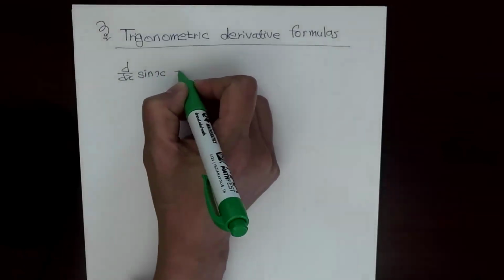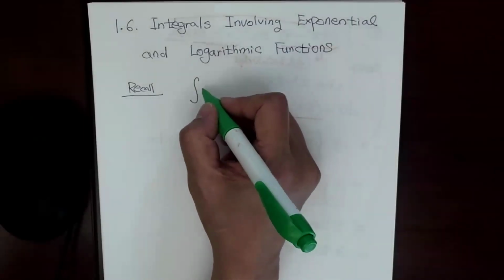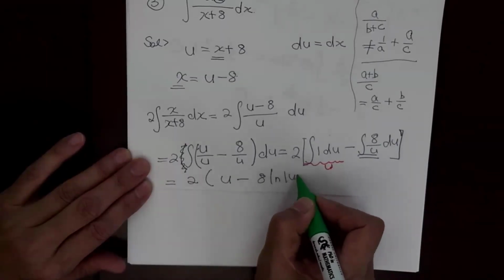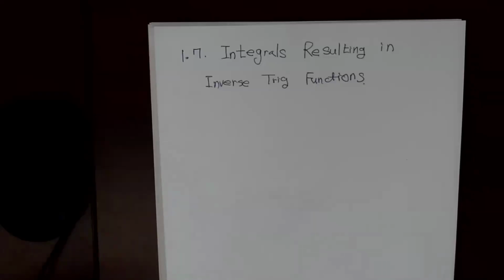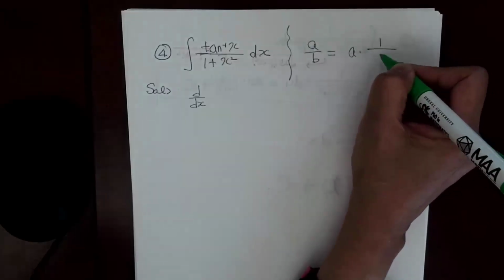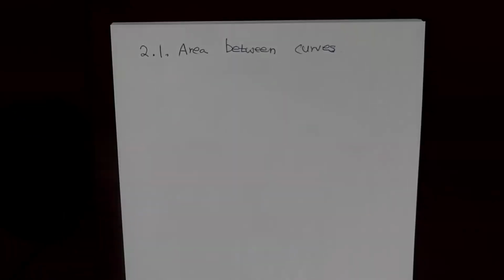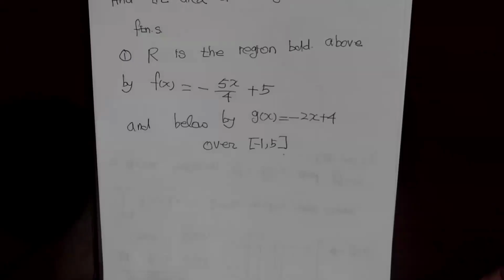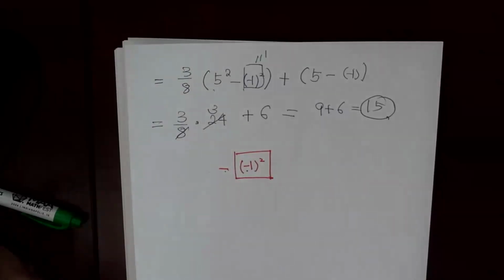Aug 26 2026 Cal 2 Afternoon